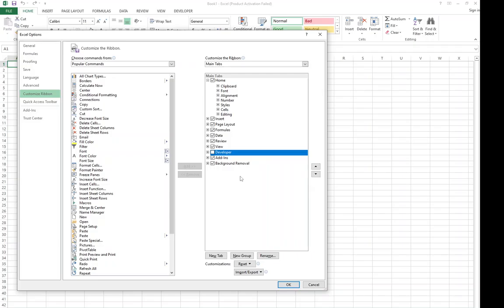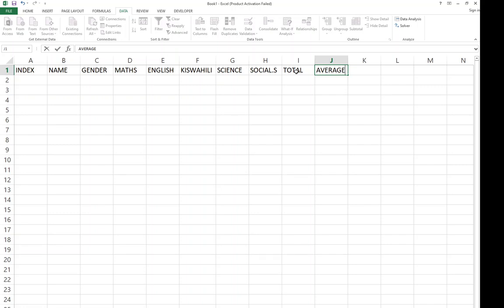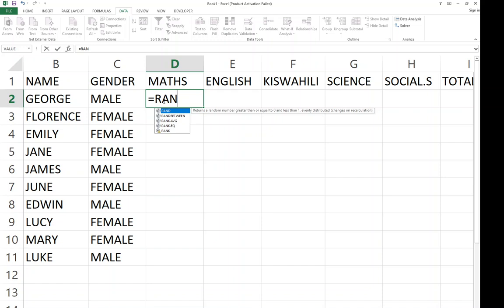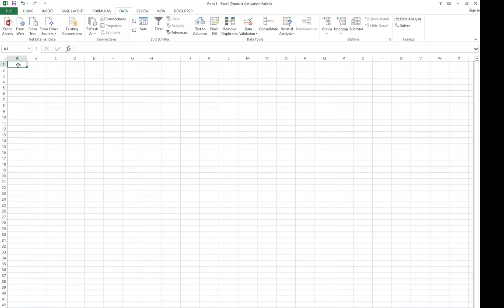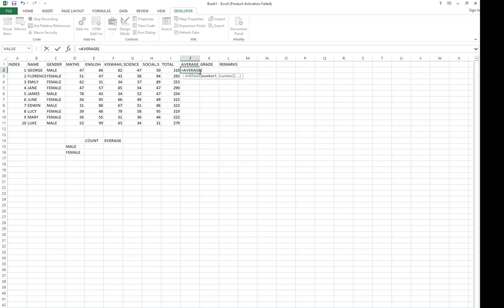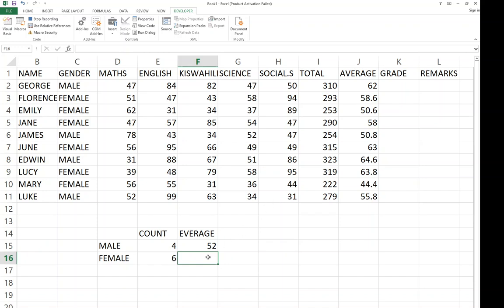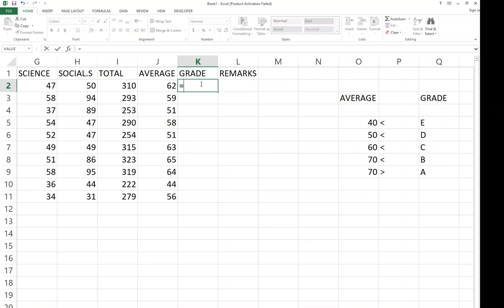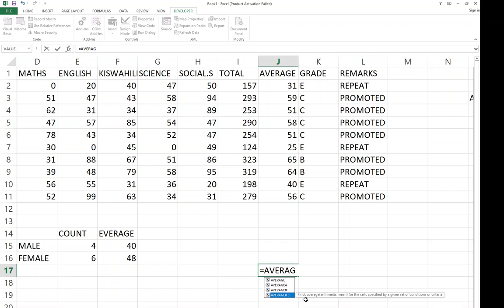USING MACROS IN EXCEL